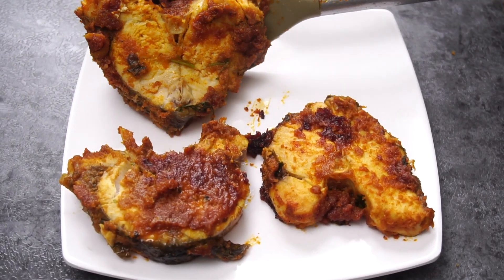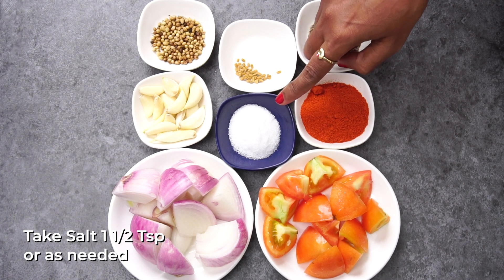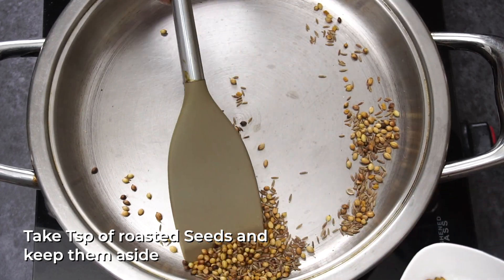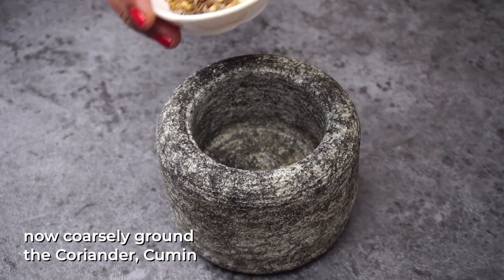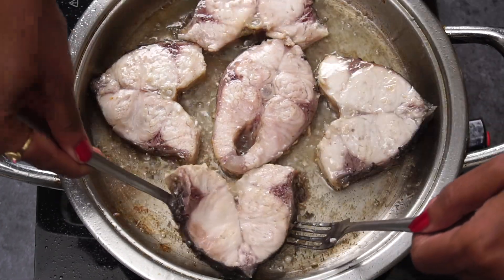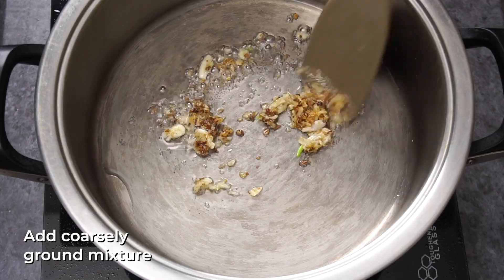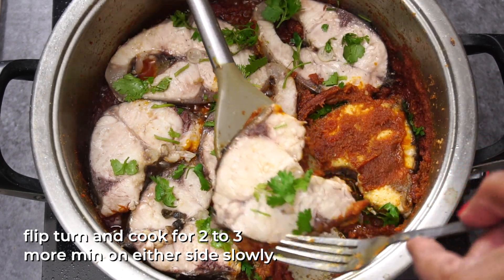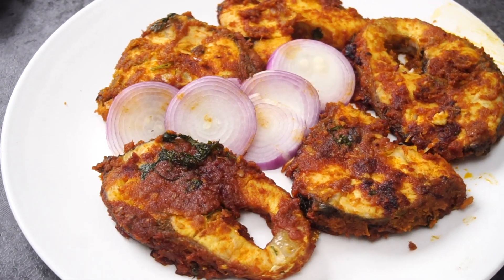FISH FRY RECIPE | చేపల వేపుడు ( ఫిష్ ఫ్రై ) | Fish Fry Recipe in Telugu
Fish Fry, a new variant with tasty Masala, goes well with Rice and Roti as well. a must-try recipe easy to make and is relishing. FISH FRY RECIPE | చేపల వేపుడు ( ఫిష్ ఫ్రై ) | Fish Fry Recipe in Telugu | How to Fish Fry